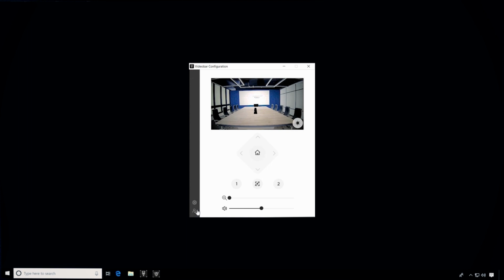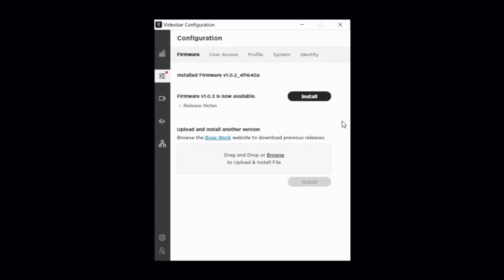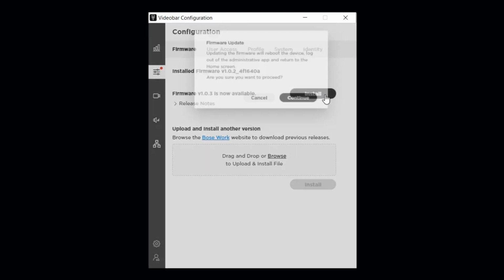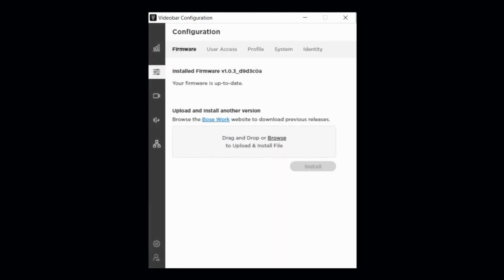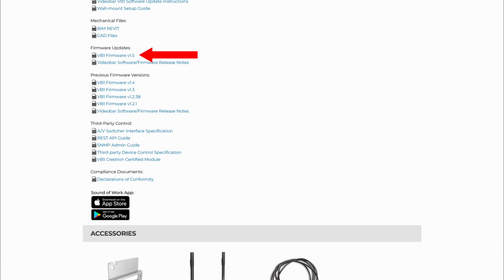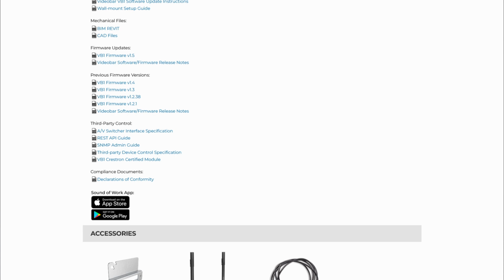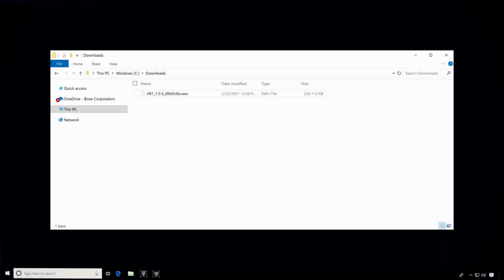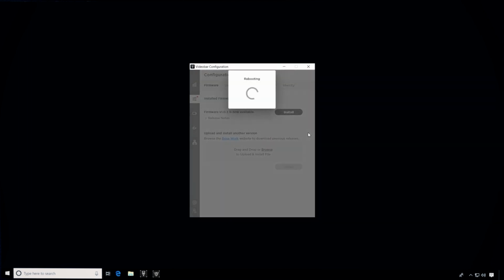Videobar Configuration firmware update overview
Did you know the firmware on a Videobar VB device can be updated by two different applications? In this tutorial, you'll learn how to update a single VB device using Videobar Configuration.

To learn more and get your hands on these products